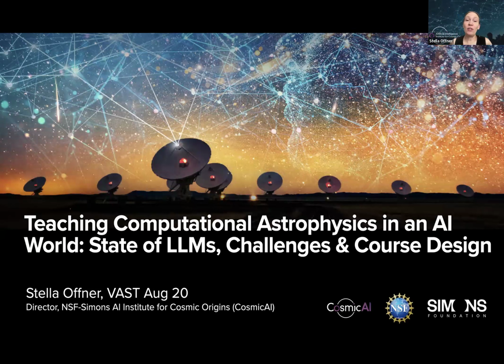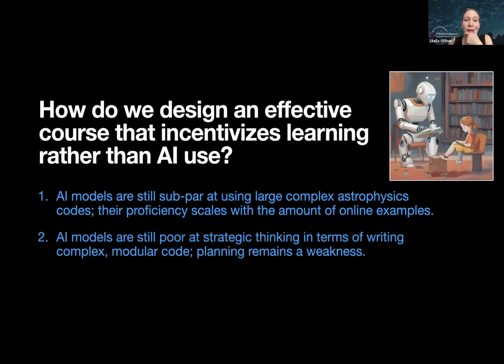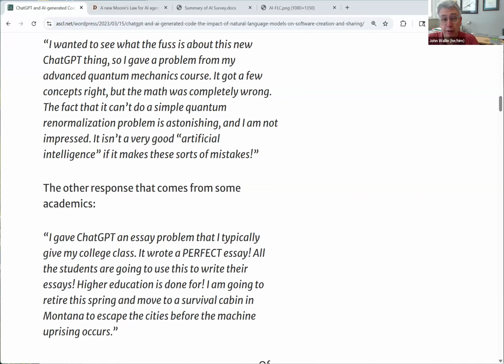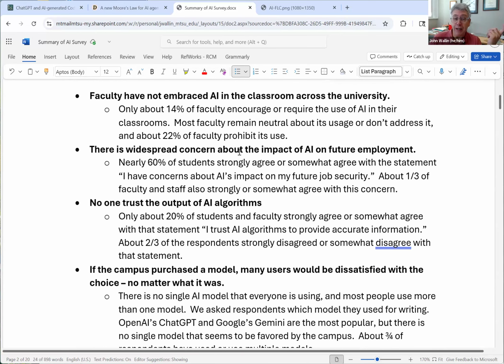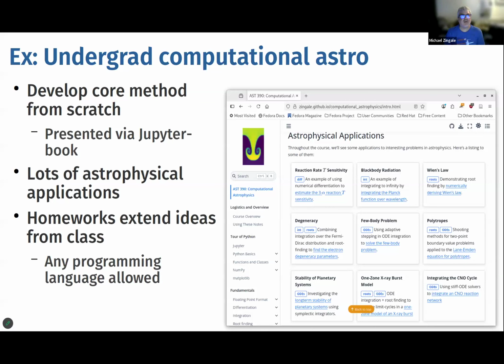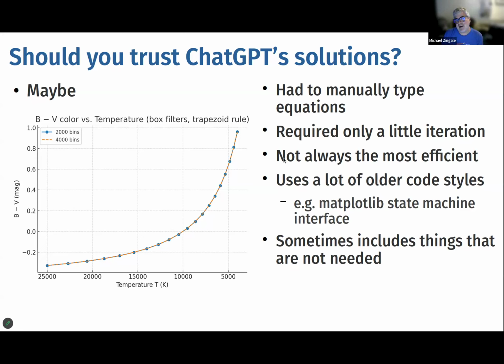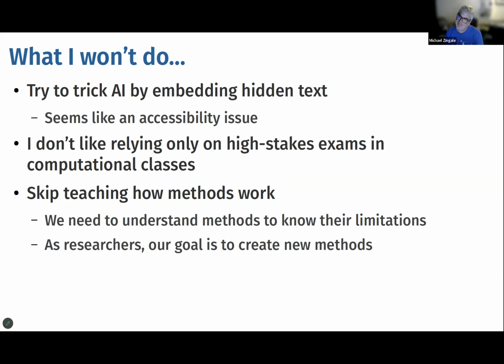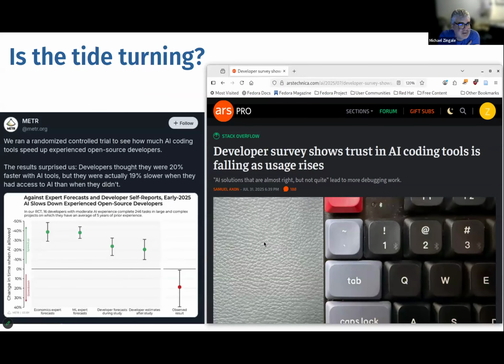VAST Talk Aug 20, 2025: Teaching Computational Astrophysics in an AI World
This is a video recording from the August 2025 Virtual Astronomy Software Talks (VAST) seminar series on open source astronomy software. Each month, in this series we showcase two 20-minute astro-software talks followed by an open community discussion and Q&A. However, this August we experimented with our usual format.

We present a panel discussion held on Aug 20, 2025 on "Teaching Computational Astrophysics in an AI World" with the following speakers:
1. Stella Offner (Associate Professor of Astronomy at University of Texas, Austin)
2. John Wallin (Middle Tennessee State University)
3. Michael Zingale (Associate Professor, State University of New York, Stony Brook)

VAST is organized by Alice Allen, Dr. Michael Zingale, Dr. Amruta Jaodand, Catie Slaughter, Dr. Natalia Lewandowska, Dr. Samuel Dunham, and Dr. Joe P Renaud). For more information on how to be a part of this community please follow